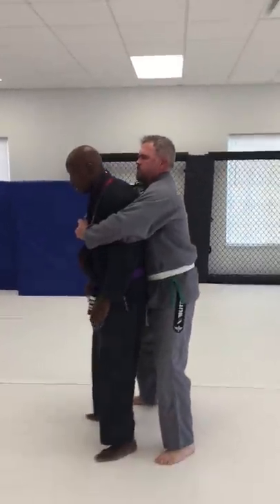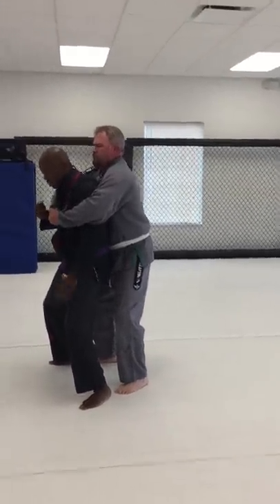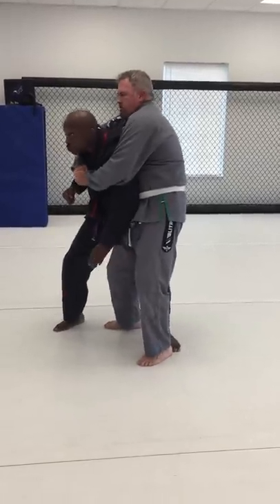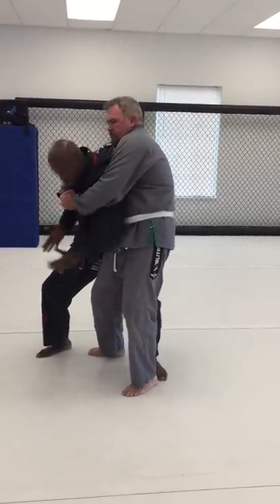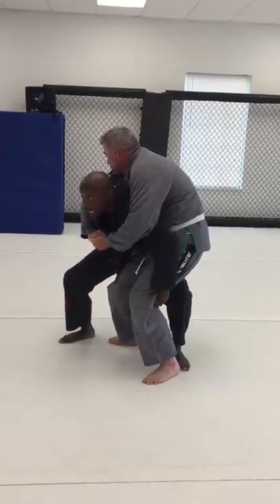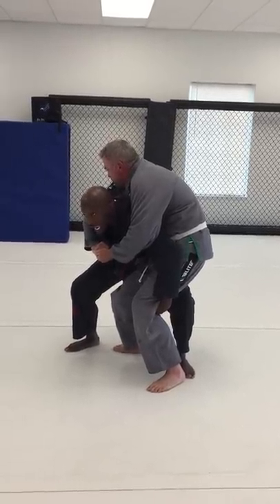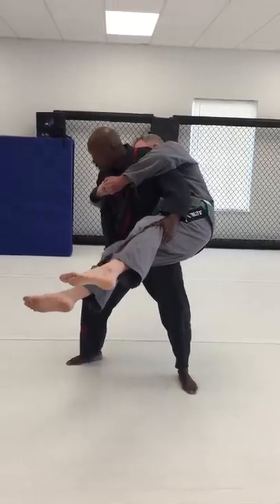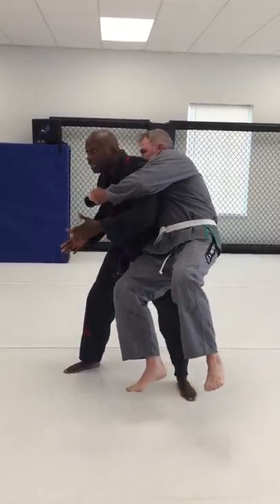Brazilian Jiu-Jitsu self-defense against bear hug from behind